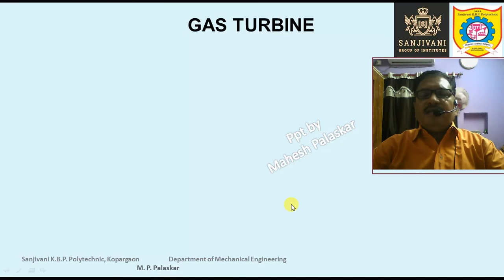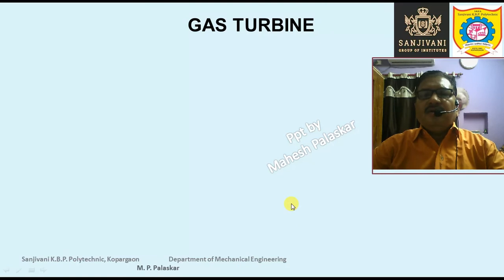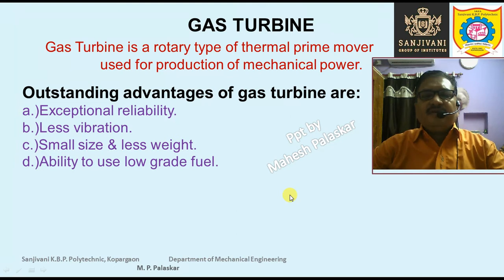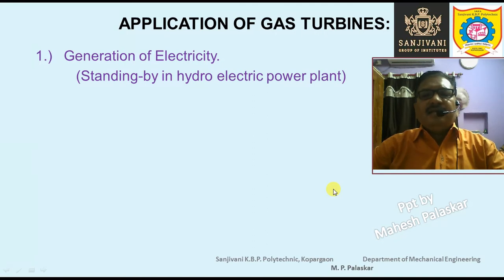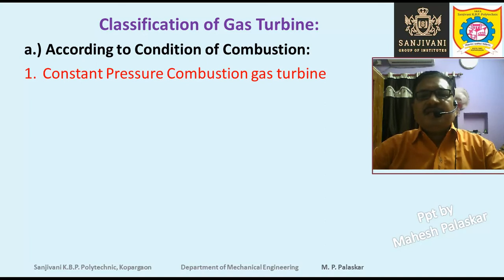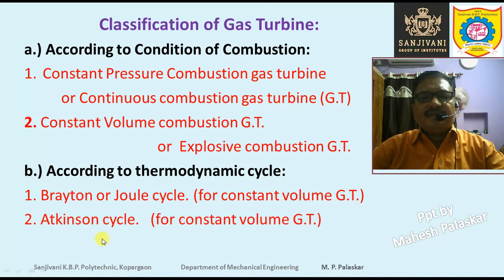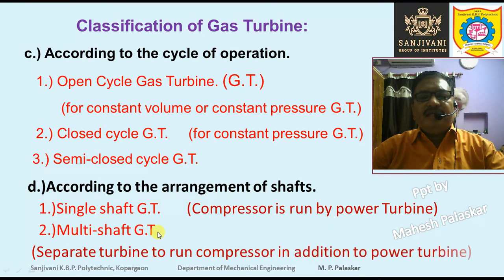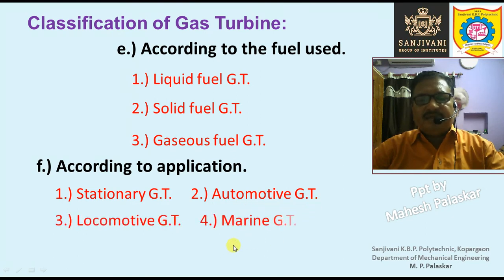Introduction to Gas Turbine